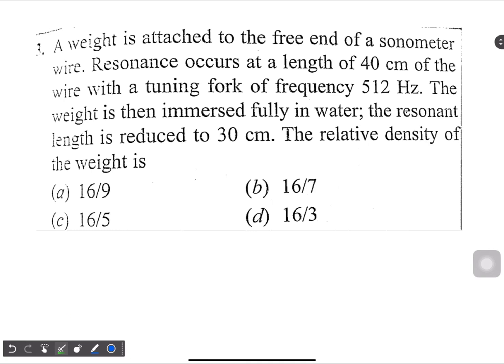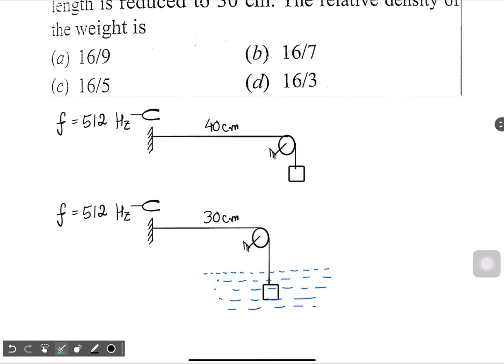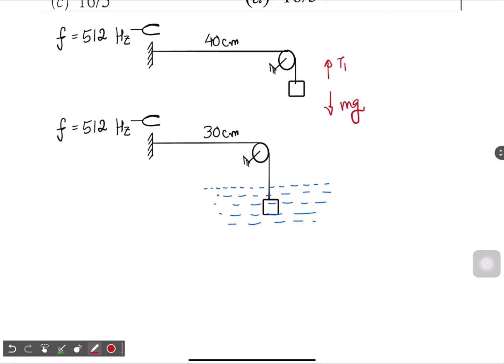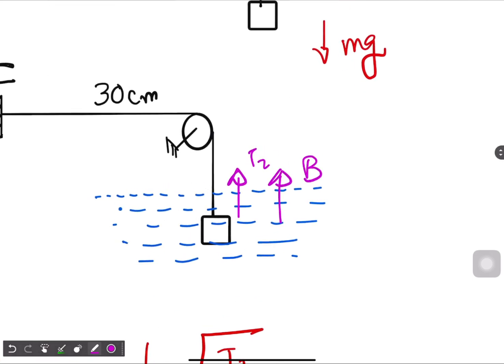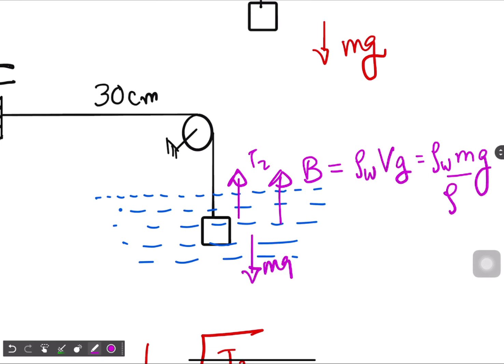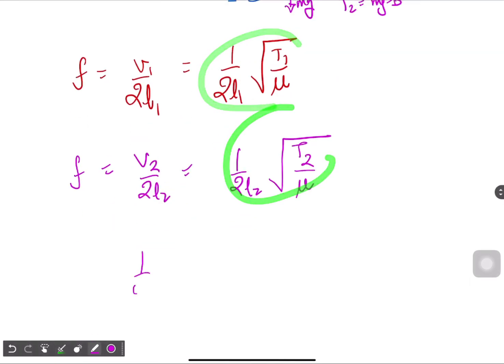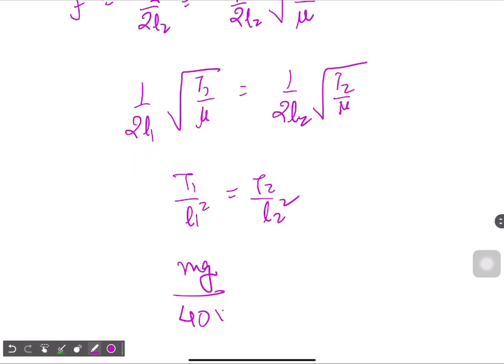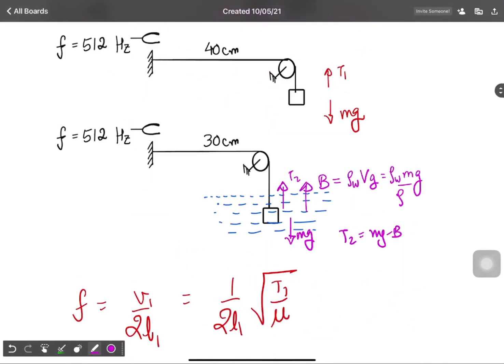Good Question: Resonance in String (Mains Level, Waves 3)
A weight is attached to the free end of sonometer wire. Resonance occurs at a length 40 cm of the wire with a tuning fork of frequency 512 Hz. The weight is then immersed wholly in water, the resonant length is reduced to 30 cm. The relative density of the weight is,